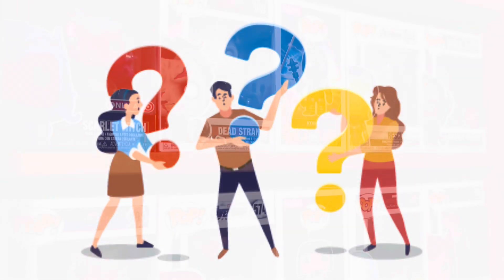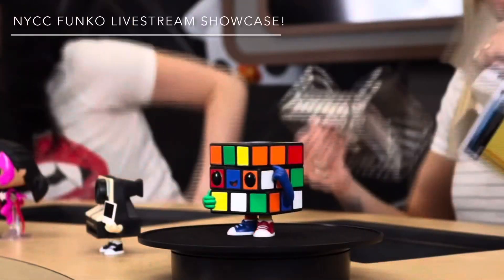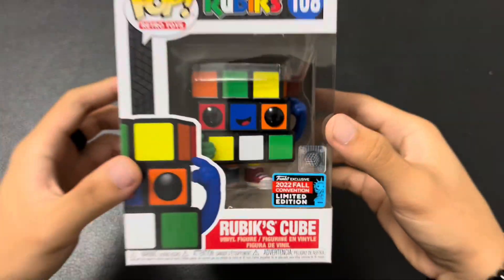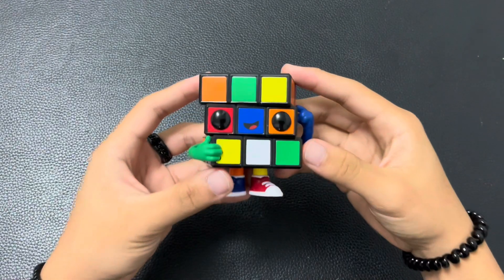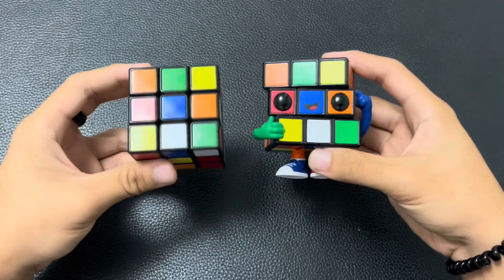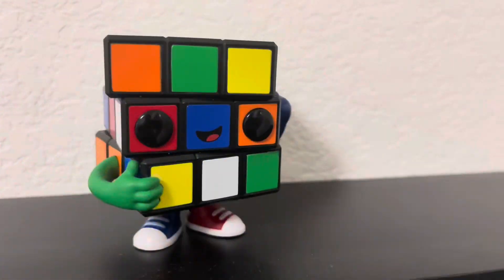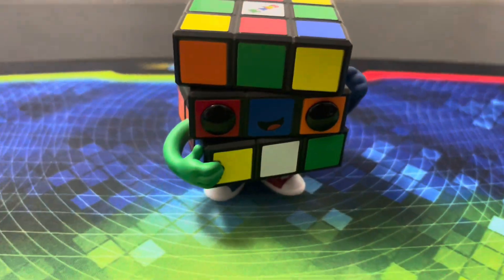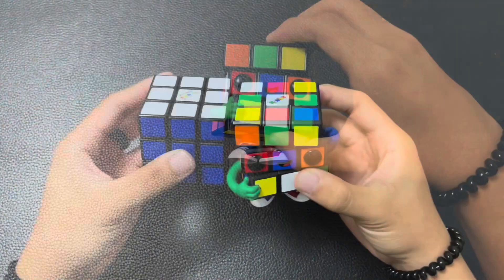A Look at the Rubik’s Cube Funko Pop!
as an avid funko pop collector and cubing enthusiast, this figure brought those two things together.

yellow front, orange top
L2 D2 B2 U’ R2 U B2 D F2 R2 U2 L D B’ R2 F’ D B R’ U B2 L’

you can find this figure here! purchase while supplies last

happy halloween!! boo 👻🎃